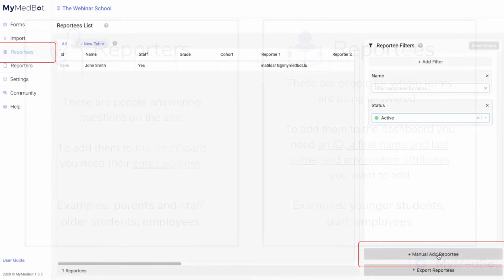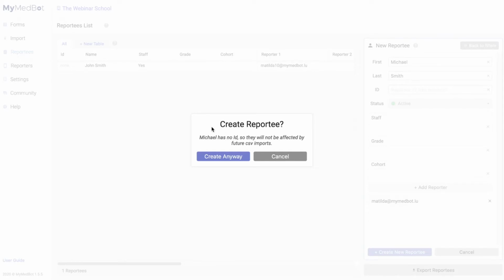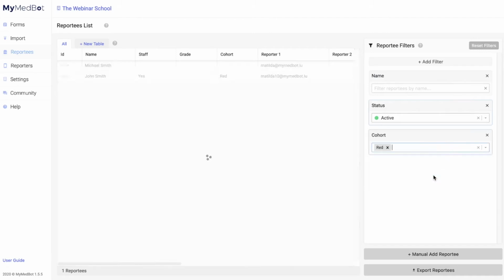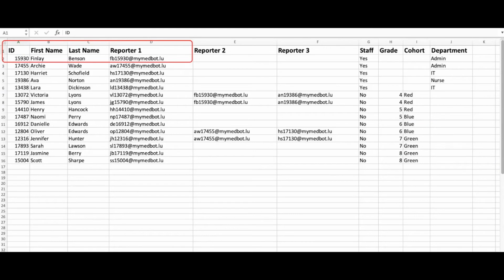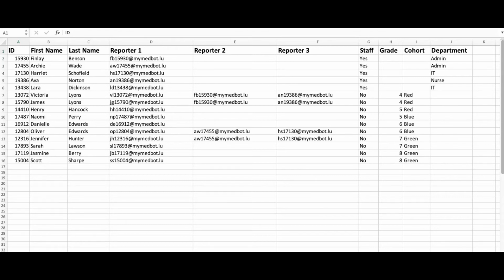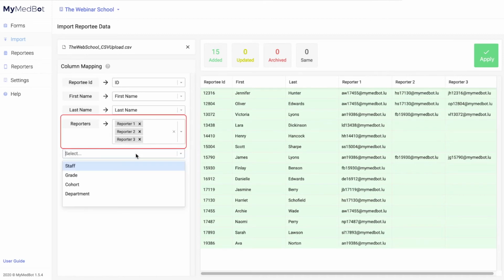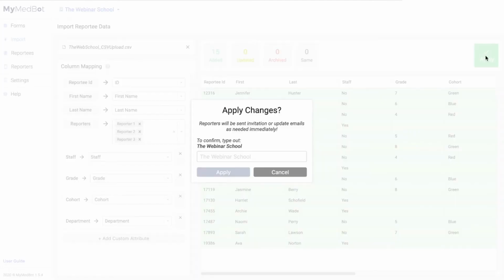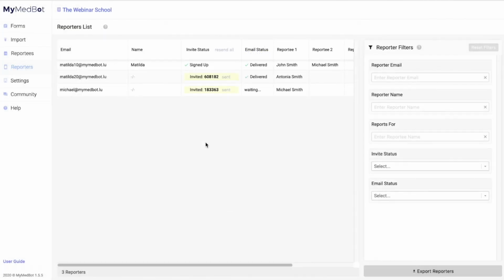2. Importing Users - MyMedBot Onboarding Series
This video will guide you through adding users to your dashboard via the Import Tab, as well as how to manually add a user.